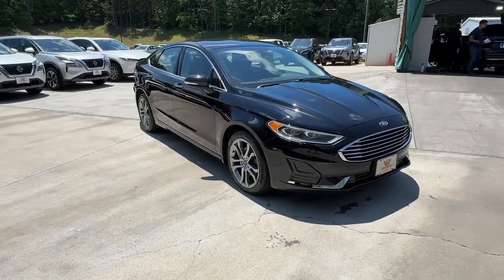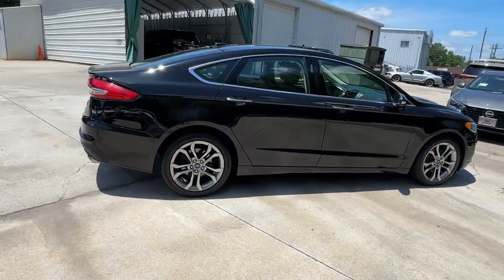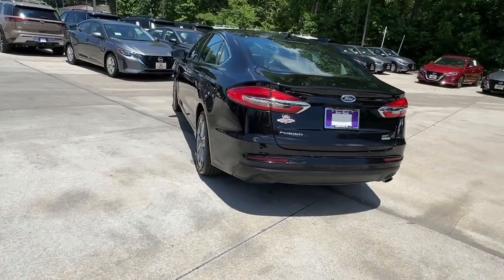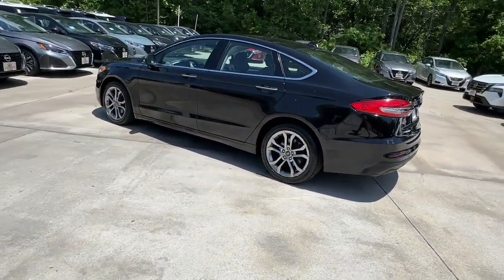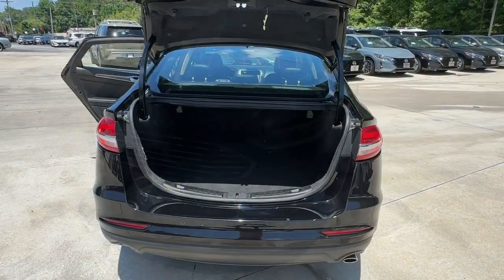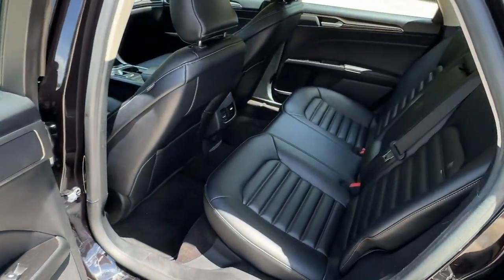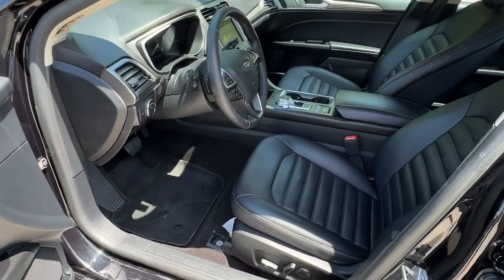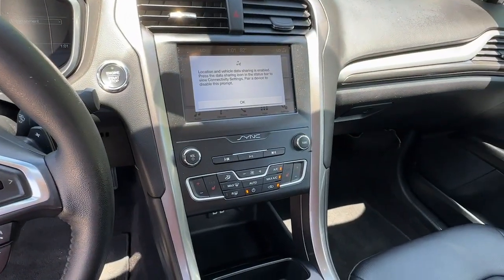2019 Ford Fusion Carrollton, Abilene, Fairplay, Whiteburg, Mt. Zion GA N6410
Agate Black Used 2019 Ford Fusion SEL available in 725 Bankhead HWY, Carroliton, Georgia at Scott Evans Nissan. Servicing the Carroliton, Abilene, Fairplay, Whiteburg, Mt. Zion, GA area.

Recent Arrival! Odometer is 1830 miles below market average! 23/34 City/Highway MPG Clean CARFAX.CARFAX NO ACCIDENTS REAR VIEW CAMERA REAR PARKING SENSORS APPLE CARPLAY ANDROID AUTO 11 Speakers 4-Wheel Disc Brakes ABS brakes ActiveX Heated Bucket Seats Air Conditioning Alloy wheels AM/FM radio: SiriusXM AppLink/Apple CarPlay and Android Auto Auto High-beam Headlights Auto Stop-Start Technology Auto-dimming door mirrors Auto-dimming Rear-View mirror Automatic temperature control Brake assist Bumpers: body-color Compass Delay-off headlights Driver door bin Driver vanity mirror Dual front impact airbags Dual front side impact airbags Electronic Stability Control Emergency communication system: 911 Assist Equipment Group 200A Exterior Parking Camera Rear Four wheel independent suspension Front anti-roll bar Front Bucket Seats Front Center Armrest Front dual zone A/C Front reading lights Fully automatic headlights Garage door transmitter Heated door mirrors Heated front seats Illuminated entry Knee airbag Lane Departure Warning System Low tire pressure warning Memory seat Outside temperature display Panic alarm Passenger door bin Power door mirrors Power driver seat Power passenger seat Power steering Power windows Radio data system Radio: AM/FM/MP3 Stereo Rear Parking Sensors Rear window defroster Remote keyless entry Security system SiriusXM Radio Speed-sensing steering Split folding rear seat Steering wheel mounted audio controls SYNC 3 Communications & Entertainment System Traction control Turn signal indicator mirrors Wheels: 18 Premium-Painted Aluminum.Awards:* JD Power Initial Quality Study (IQS)Sales tax title and tags not included in vehicle prices shown and must be paid by the purchaser. Used vehicle pricing includes all offers and incentives some restrictions apply. Unless otherwise noted dealer installed accessories not included in advertised prices. *Financing must be provided by a third-party lender using this dealerships assistance for customer to receive finance special price. See dealer for complete details. Additional $1500 fee will be applied for cash purchases or outside financing. While great effort is made to ensure the accuracy of the information on this site errors do occur so please verify information with a customer service rep.
ENGINE: 1.5L ECOBOOST  (STD),Turbocharged,Front Wheel Drive,Power Steering,ABS,4-Wheel Disc Brakes,Brake Assist,Brake Actuated Limited Slip Differential,Aluminum Wheels,Tires - Front Performance,Tires - Rear Performance,Temporary Spare Tire,Heated Mirrors,Power Mirror(s),Integrated Turn Signal Mirrors,Rear Defrost,Intermittent Wipers,Variable Speed Intermittent Wipers,Rain Sensing Wipers,Automatic Highbeams,Daytime Running Lights,Automatic Headlights,LED Headlights,AM/FM Stereo,Satellite Radio,Requires Subscription,Premium Sound System,Steering Wheel Audio Controls,Premium Sound System,AM/FM Stereo,Satellite Radio,Requires Subscription,AM/FM Stereo,Satellite Radio,MP3 Player,Bluetooth Connection,Telematics,Auxiliary Audio Input,Smart Device Integration,Requires Subscription,Pass-Through Rear Seat,Rear Bench Seat,Adjustable Steering Wheel,Trip Computer,Power Windows,WiFi Hotspot,Leather Steering Wheel,Keyless Entry,Power Door Locks,Keyless Start,Keyless Entry,Power Door Locks,Universal Garage Door Opener,Cruise Control,Climate Control,Multi-Zone A/C,A/C,Power Driver Seat,Power Passenger Seat,Bucket Seats,Heated Front Seat(s),Driver Adjustable Lumbar,Seat Memory,Premium Synthetic Seats,Auto-Dimming Rearview Mirror,Driver Vanity Mirror,Passenger Vanity Mirror,Driver Illuminated Vanity Mirror,Passenger Illuminated Visor Mirror,Floor Mats,Remote Engine Start,Mirror Memory,Remote Engine Start,Keyless Start,Power Windows,Power Door Locks,Trip Computer,Mirror Memory,Security System,Immobilizer,Traction Control,Stability Control,Traction Control,Front Side Air Bag,Blind Spot Monitor,Cross-Traffic Alert,Lane Departure Warning,Lane Keeping Assist,Lane Departure Warning,Front Collision Mitigation,Driver Monitoring,Rear Parking Aid,Tire Pressure Monitor,Driver Air Bag,Passenger Air Bag,Front Head Air Bag,Rear Head Air Bag,Passenger Air Bag Sensor,Knee Air Bag,Driver Restriction Features,Child Safety Locks,Back-Up